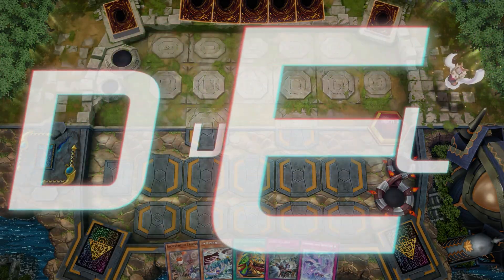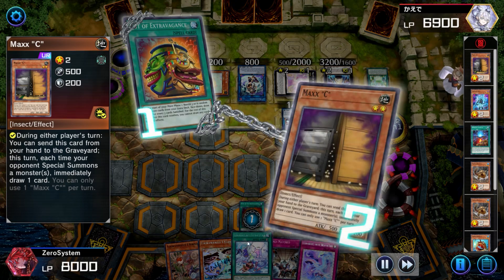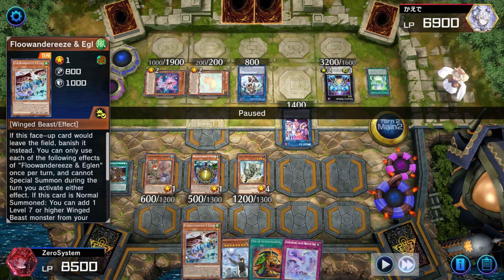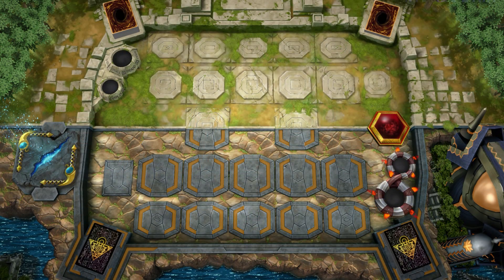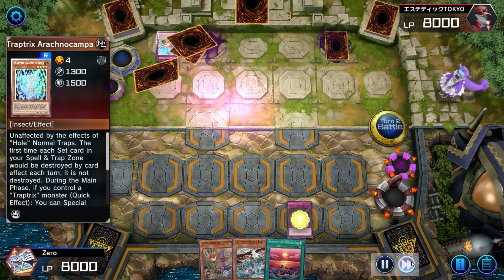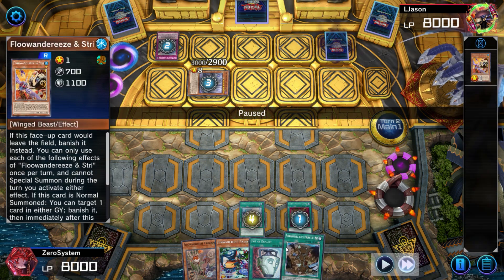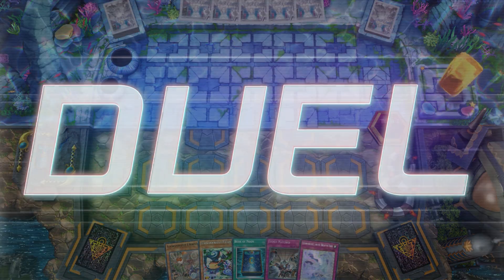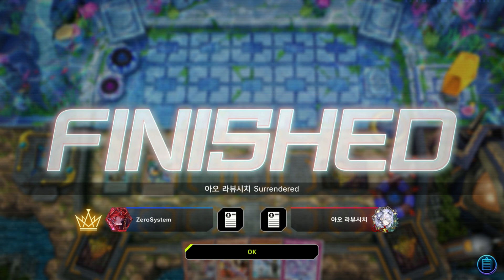MASTER RANK 3 ADVANCED FLOOWANDEREEZE PLAYS TO BEAT THE META - Master Duel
Yugioh Master Duel Tier 0 Meta - Floowandereeze!

0:00 - Match 1 (Spright)
5:08 - Match 2 (Traptrix)
7:24 - Match 3 (Labrynth)
10:21 - Match 4 (Labrynth)